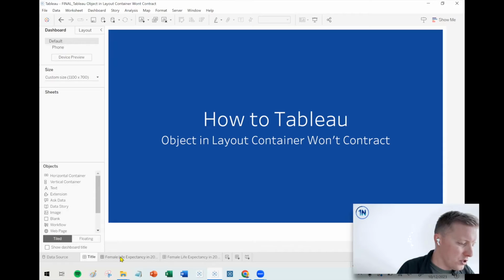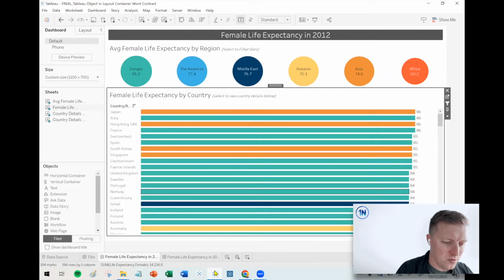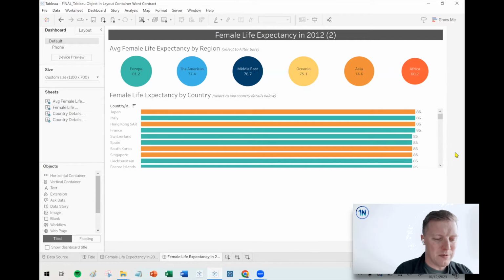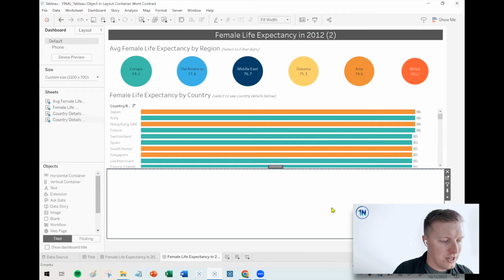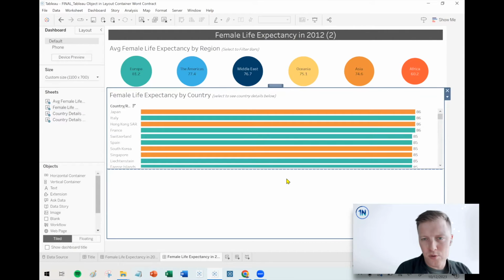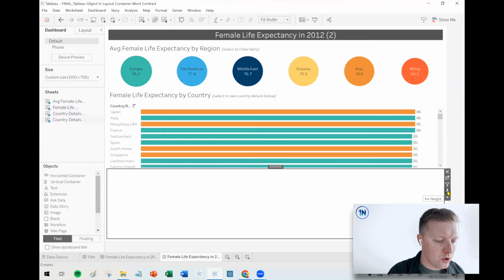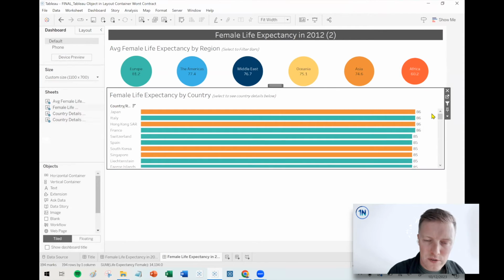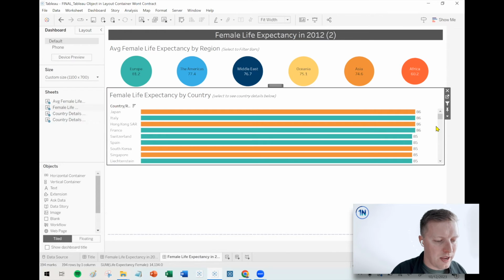Object in Tableau Layout Container Won't Contract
Do you have an object in your Tableau dashboard that should be expanding and contracting but isn't?

There are a number of reasons you might set up an object to expand and contract. Maybe it's a detailed sheet that should only display when the user makes a selection from the summary sheet at the top of the dashboard. Maybe it's a parameterized worksheet swap. Maybe you've set up a simple show/hide button for your user.

Regardless, when an object is in a layout container and isn't expanding and contracting as desired, it's frustrating!

Check out this video to learn about the likely reason that object isn't dynamic, and how to avoid this issue in the future.

•How to Expand and Contract a Text Table in a Tableau Dashboard